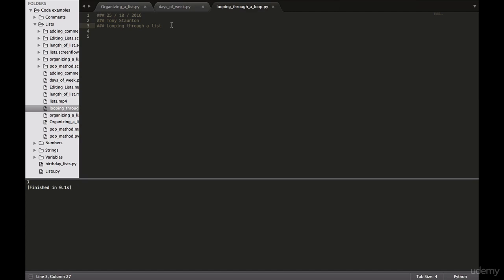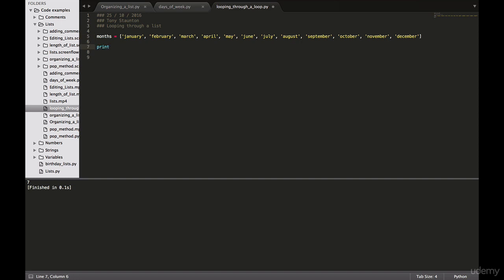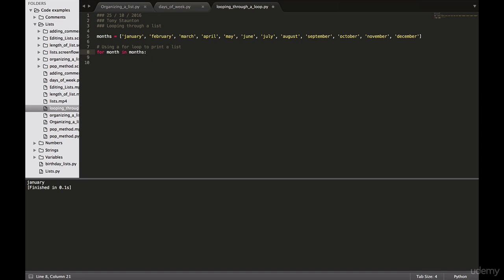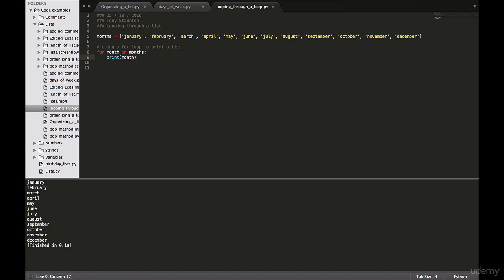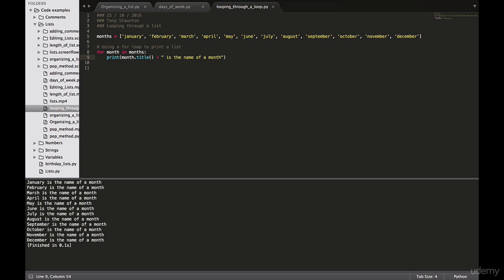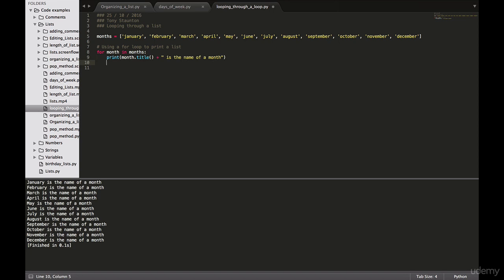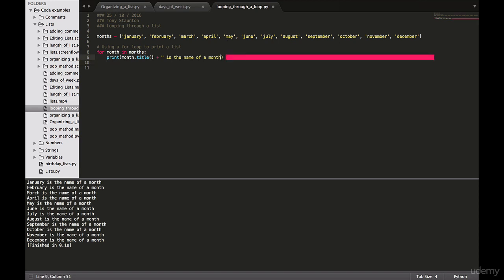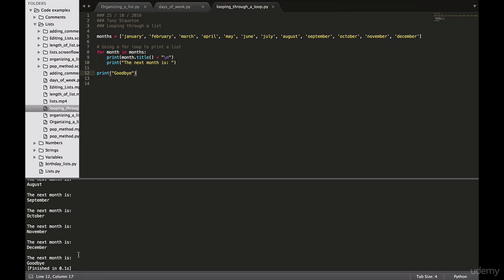7 Looping Through A List